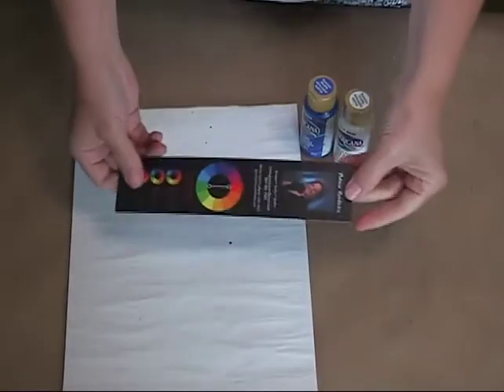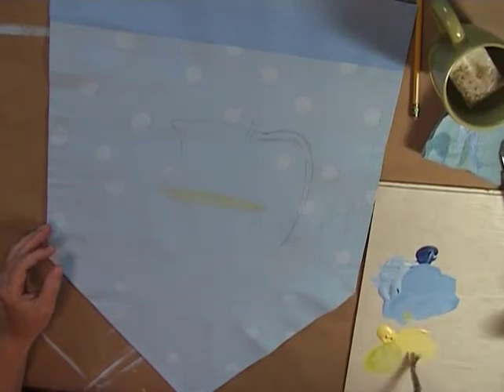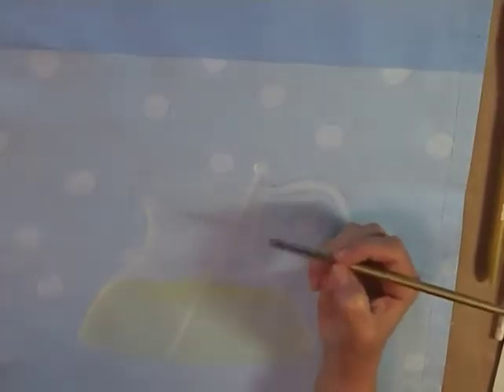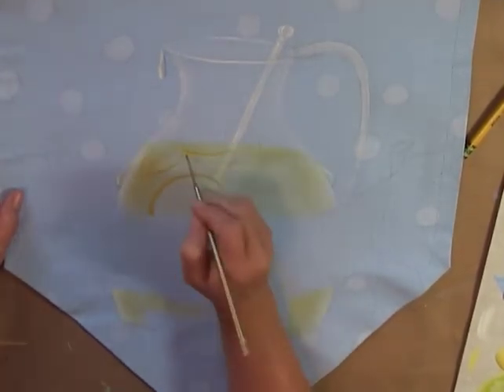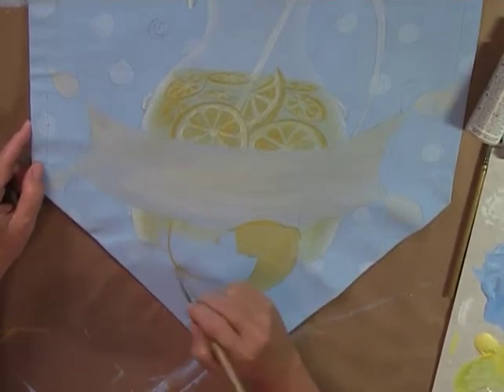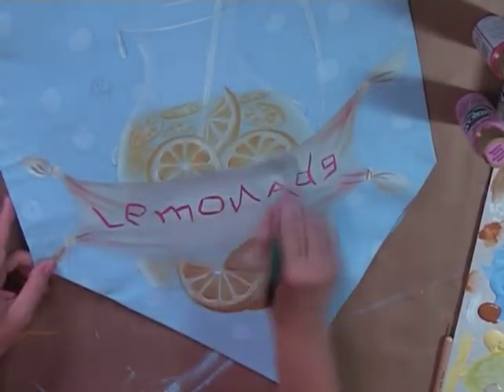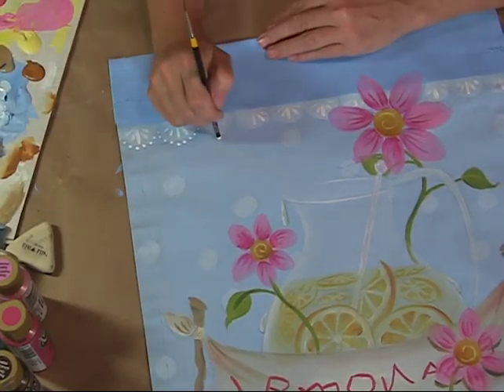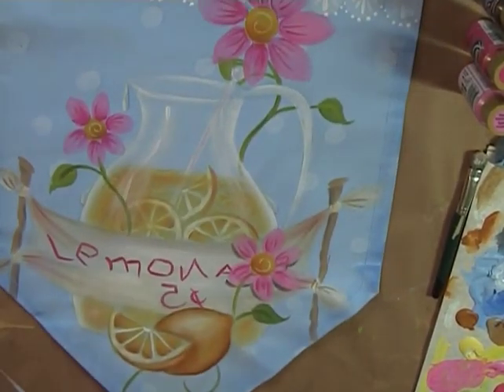How to Paint Making Lemonade Banner | How to Paint Lemons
Watch this fun video tutorial by Patty as she creates a beautiful tole style Lemonade banner. Hang outside for spring or summer seasons, in your entryway or foyer, or even in your kitchen. Learn how to use different tools like a value scale for mixing colors, a straight edge, and a compass. Watch as Patty demonstrates how to use different painting techniques like how to paint hand drawn polka dots, wash, float, shade, and highlight to add depth to your paintings, and more! Want to add some texture, detail, and refine your artwork? Find out how to add the draping ripples and texture of a hanging cloth, or how to use the stipple technique to get that texturized look of a lemon. There is so much to learn!

Some items we no longer carry. Here is a list:

 Small , Large Crescent Stencil Brush, #8

12 Royal Fusion Shader

#1 Royal Aqualon Liner series

1/2 Fusion Comb series

1/2 Wisp Brush series

You can order fabric for the banner by yard and cut to your specifications - Roc-Lon Blackout Drapery Lining

DecoArt Blue Violet

DecoArt Boysenberry Pink

DecoArt Cool White

DecoArt Golden Straw

DecoArt Hauser Med. Green

DecoArt Honey Brown

DecoArt Olive Green

Scotch Tape

12 Inch Compass with Wing and Pencil Holder

⏰Times:
0:00 - Intro
1:00 - How to mix colors and use a value scale
4:50 - How to use a compass for straight line
5:12 - How to paint hand drawn polka dots
8:43 - How to use the wash painting technique
10:07 - How to use the float painting technique
15:20 - How to use a straight edge for straight lines
21:03 - How to use the shade and highlight painting techniques
23:30 - How to use dry brush painting technique
30:44 - How to use glaze painting technique
36:34 - How to use stipple painting technique
39:45 - How to paint draping cloth texture
51:35 - How to use the dip dot painting technique
56:40 - How to use the dirty brush painting technique